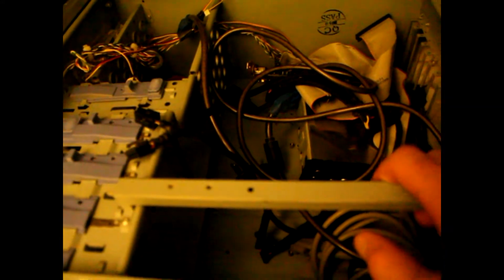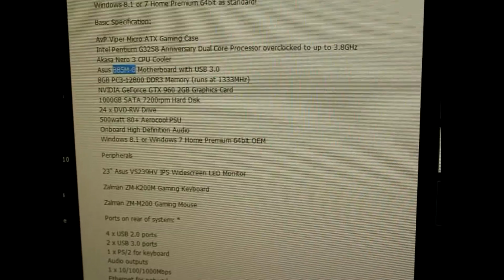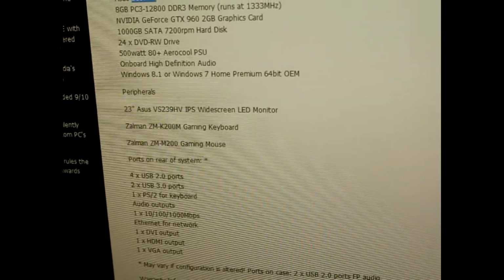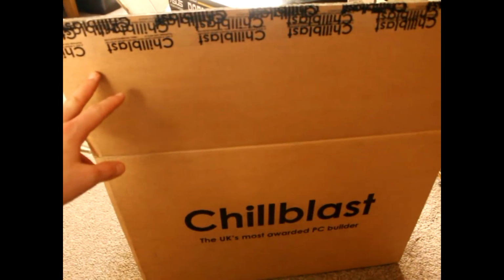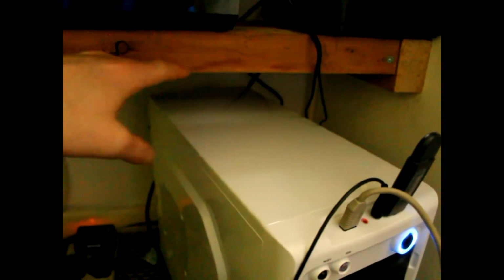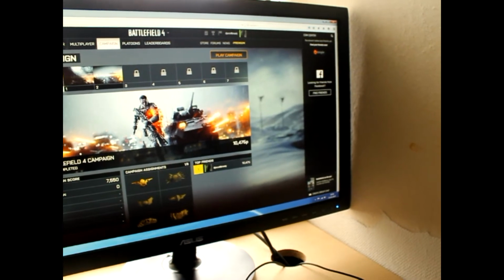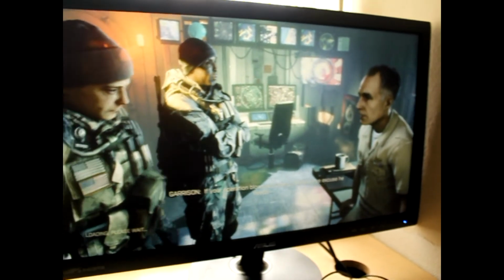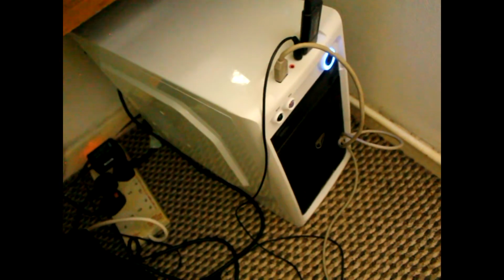Chillblast Fusion Spartacus New Gaming PC Pickup Classic Retro Game Room